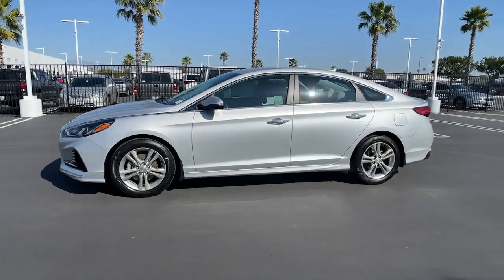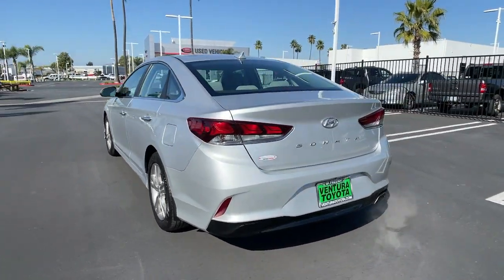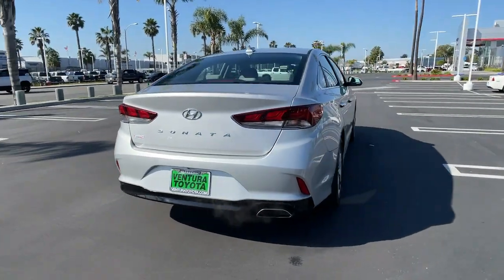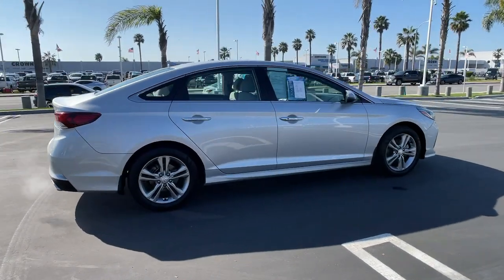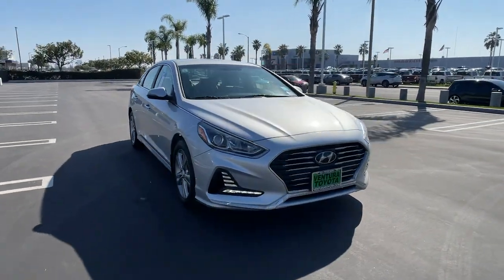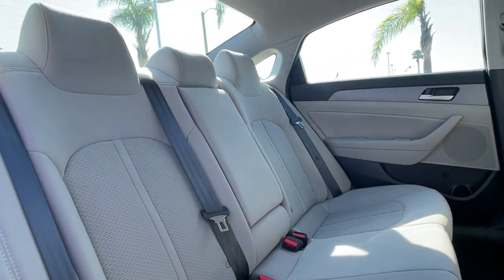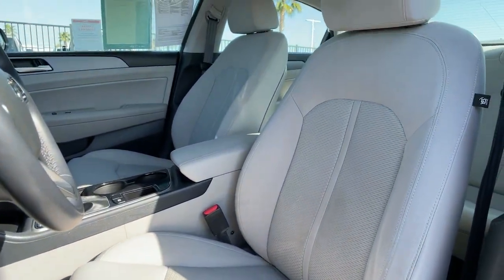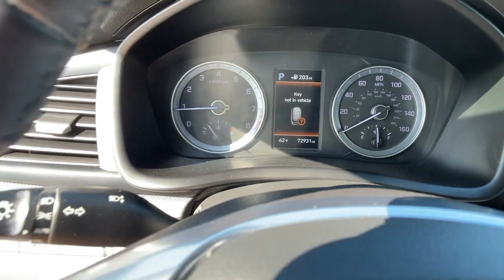2018 Hyundai Sonata Ventura, Oxnard, Simi Valley, Thousand Oaks, Northridge, CA P13463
Symphony Silver Used 2018 Hyundai Sonata available in Ventura, California at Ventura Toyota. Servicing the Oxnard, Simi Valley, Thousand Oaks, Northridge, CA area.
2018 Hyundai Sonata SEL 2.4L SULEV *Ltd Avail* - Stock#: P13463 - VIN#: 5NPE34AF6JH601134

Ventura Toyota
6360 Auto Center Drive

Clean. EPA 35 MPG Hwy/25 MPG City! Heated Seats Apple CarPlay Smart Device Integration Cross-Traffic Alert Hands-Free Liftgate READ MORE! KEY FEATURES INCLUDE: Heated Driver Seat Back-Up Camera Satellite Radio iPod/MP3 Input Onboard Communications System Aluminum Wheels Keyless Start Smart Device Integration Apple CarPlay Cross-Traffic Alert Blind Spot Monitor Hands-Free Liftgate Heated Seats MP3 Player Keyless Entry Remote Trunk Release Steering Wheel Controls Child Safety Locks. Hyundai SEL with Symphony Silver exterior and Gray interior features a 4 Cylinder Engine with 185 HP at 6000 RPM*. Just Serviced EXPERTS REPORT: KBB.coms review says The Hyundai Sonata is a refined affordable high-tech sedan that now has styling that makes it standout on the road.. Pricing analysis performed on 1/24/2022. Horsepower calculations based on trim engine configuration. Fuel economy calculations based on original manufacturer data for trim engine configuration. Please confirm the accuracy of the included equipment by calling us prior to purchase.